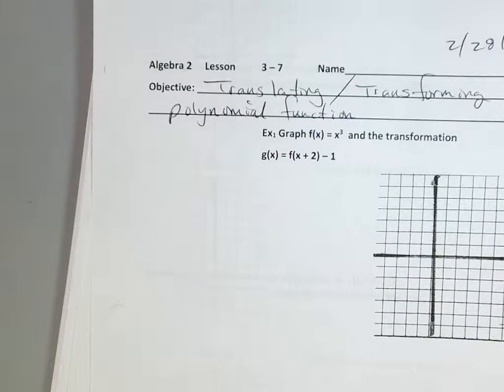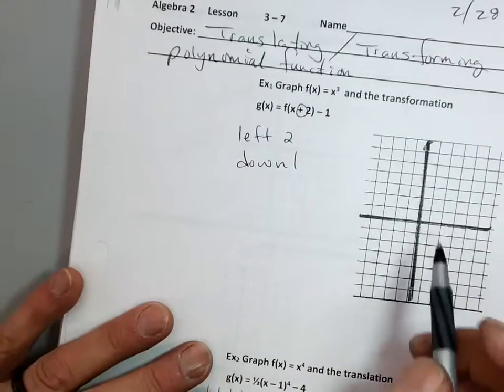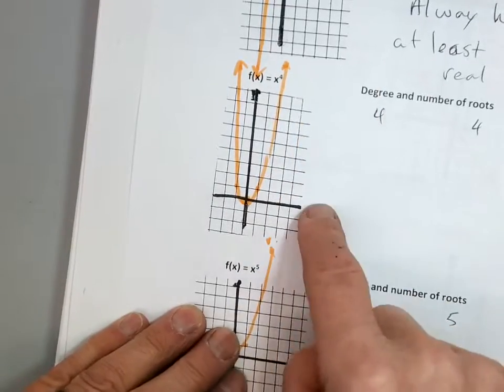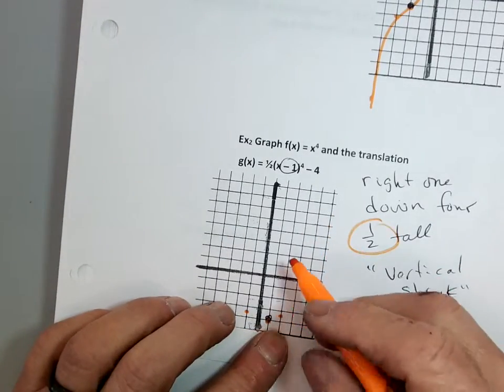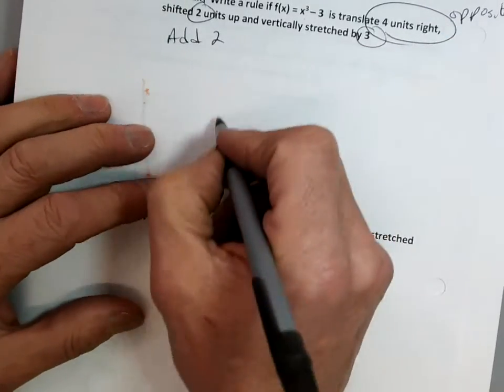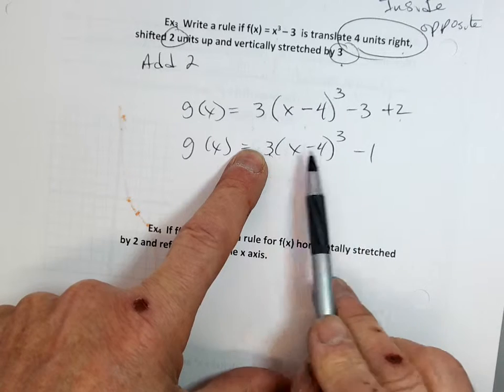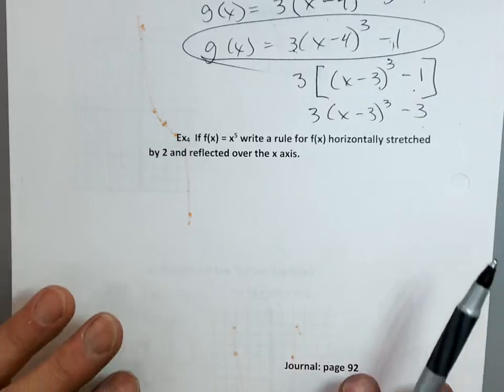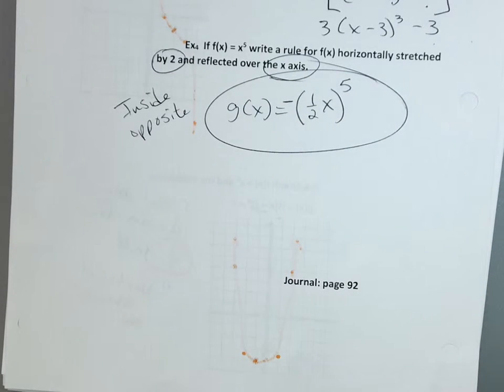3 7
Description